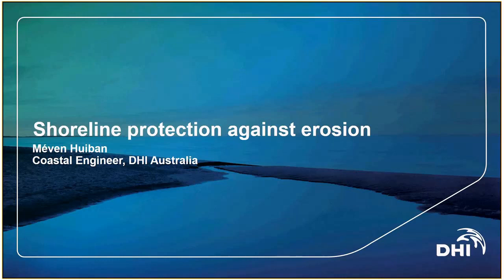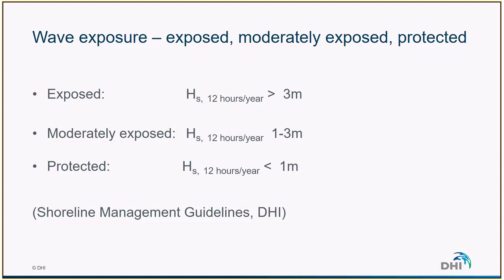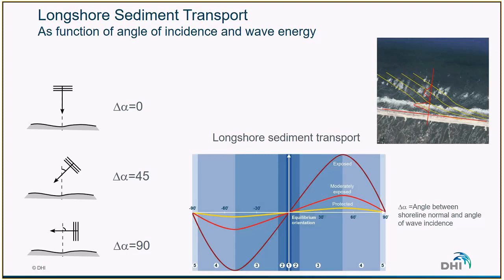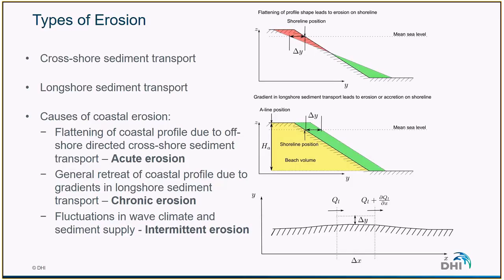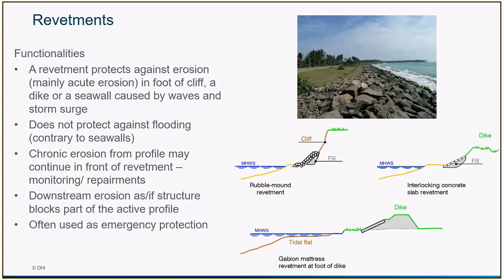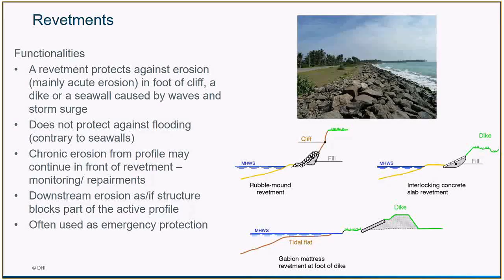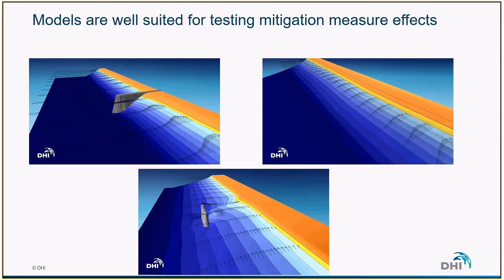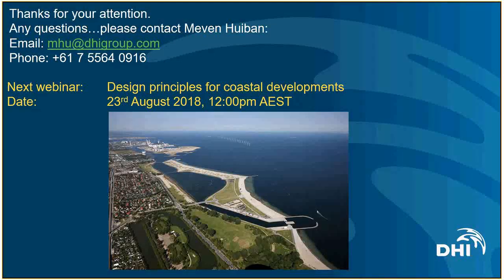Shoreline Protection Against Erosion - Webinar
DHI Webinar held in Australia on shoreline protection against erosion.

1.Classification of sandy coasts

2.Types of erosion

3.Protection against erosion
-Protection by hard structures
-Nourishments